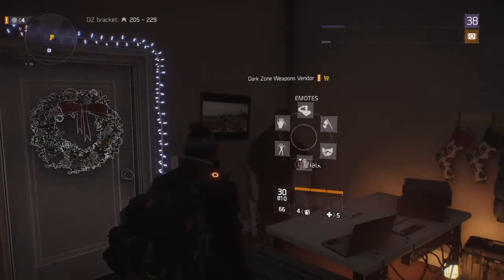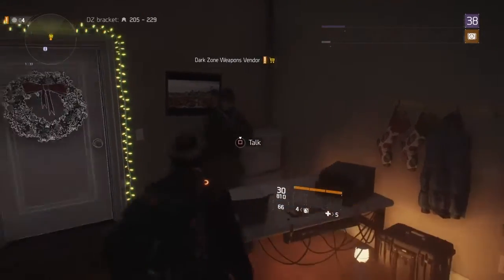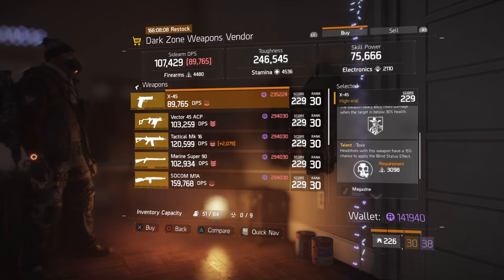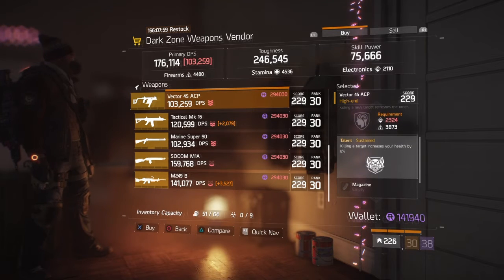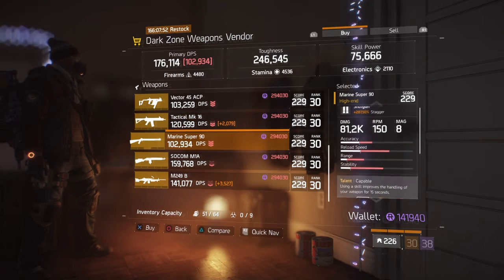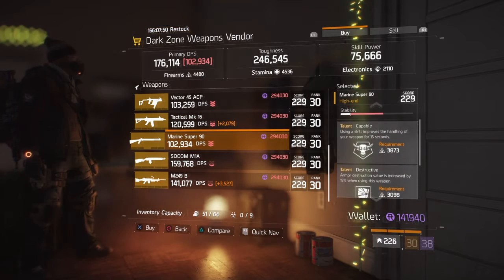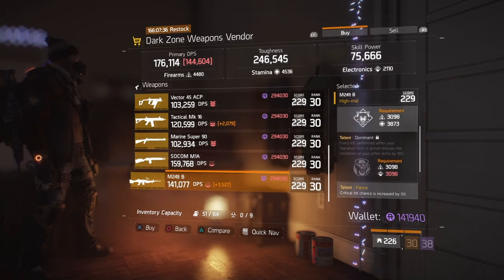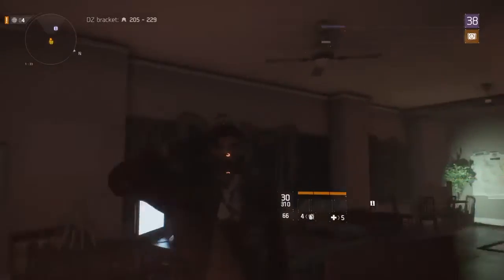The Division |Dark Zone Weapon Vendor Restock| Dec 2,2016